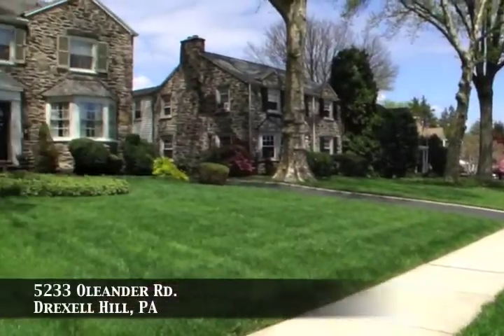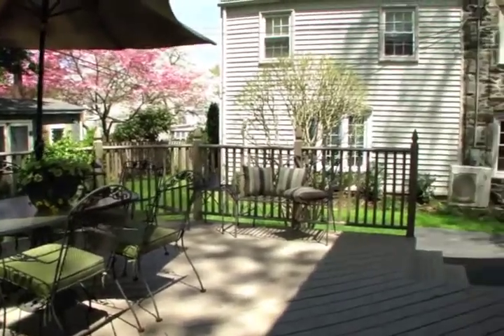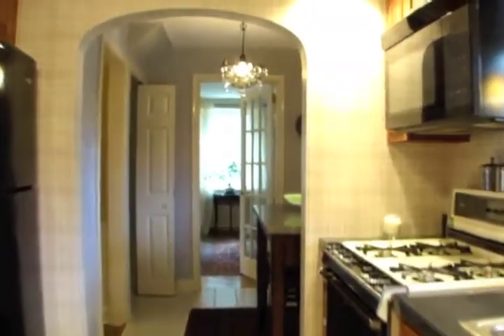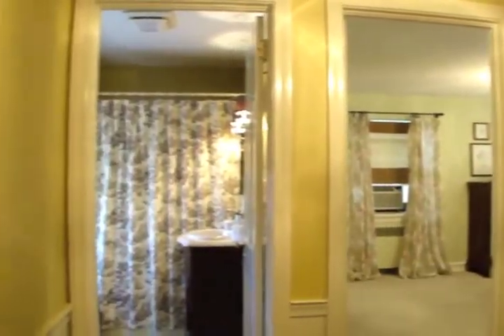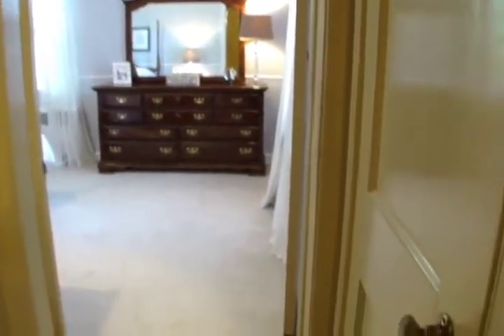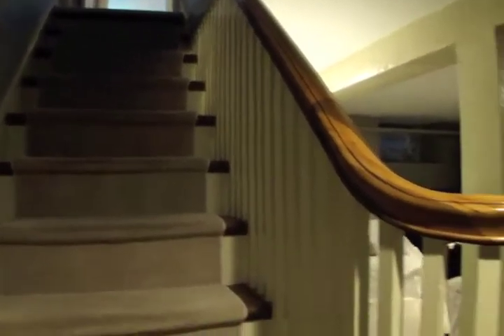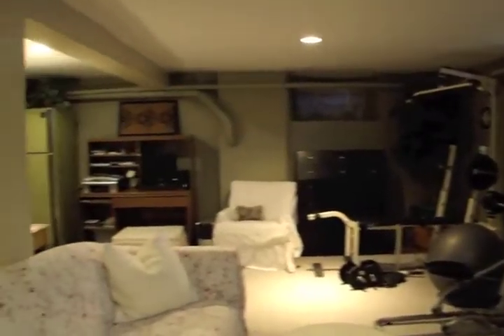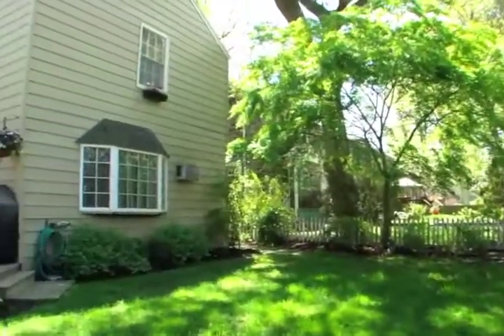5233 Oleander Road, Drexel Hill, PA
5233 Oleander Road,
Drexel Hill, PA - 19026